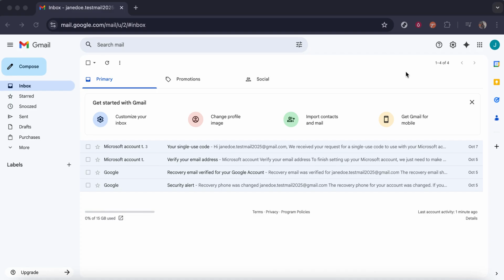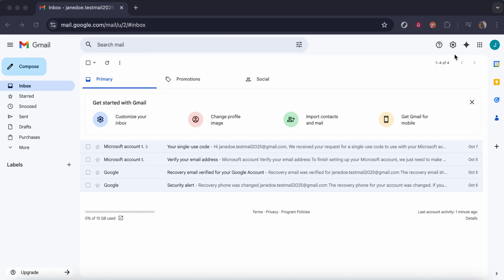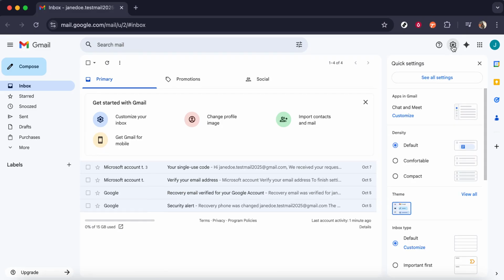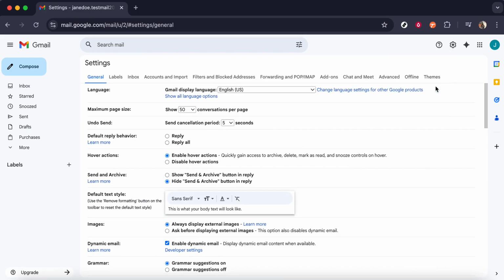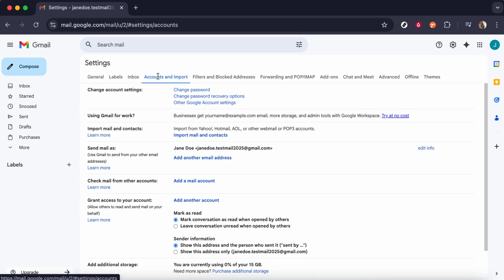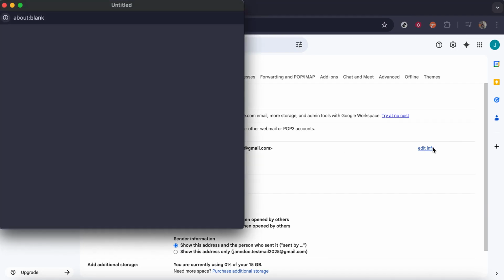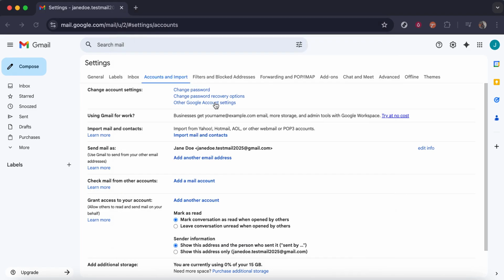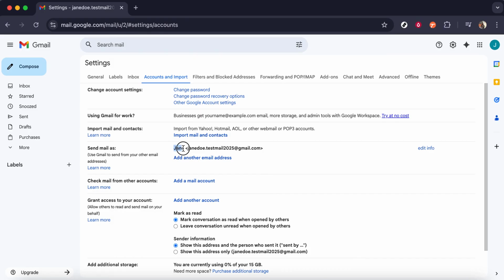How to change your gmail name 2025 guide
How to change your Gmail name (2025 guide) in just a few clicks! It’s quick, simple, and gives your inbox a fresh, professional touch. ✨

Steps
• Open Gmail and click the gear icon (⚙) → See all settings.
• Go to the Accounts and Import tab.
• Under Send mail as, click Edit info.
• Enter your new display name → Save Changes.
• (Optional) Refresh Gmail to confirm the update.

Timestamps
0:00 (How to Change Your Gmail Name - 2025 Guide)
0:05 Open Gmail Settings
0:15 Edit “Send mail as” section
0:25 Save new display name
0:40 Wrap-up

Helpful Tips: change Gmail name 2025, update Gmail display name, Gmail settings tutorial

If you find this video on how to change your Gmail name (2025 guide) helpful, please consider subscribing to the channel so we can continue to bring you amazing troubleshooting tips for your PC!